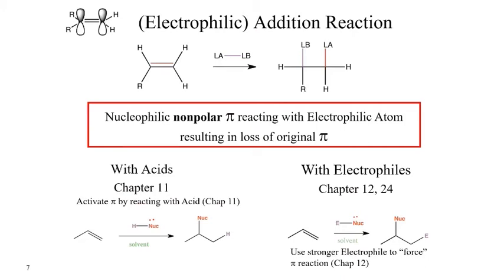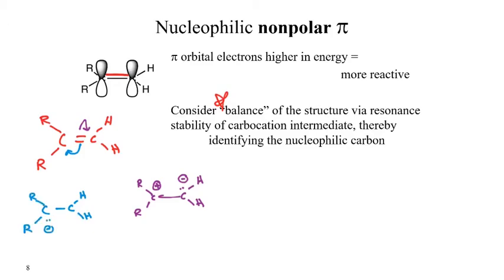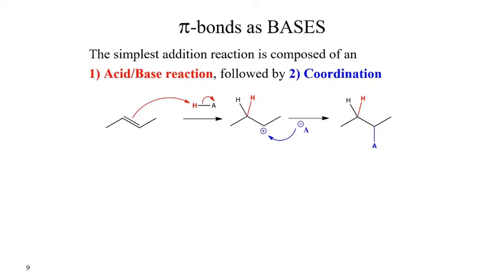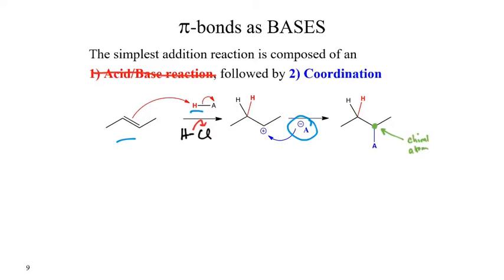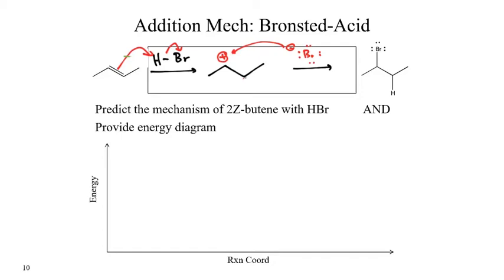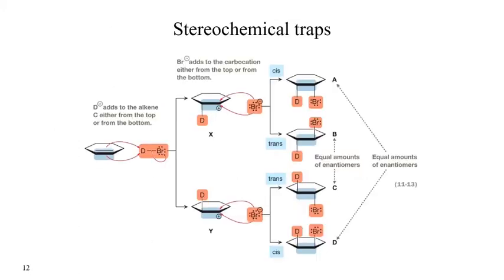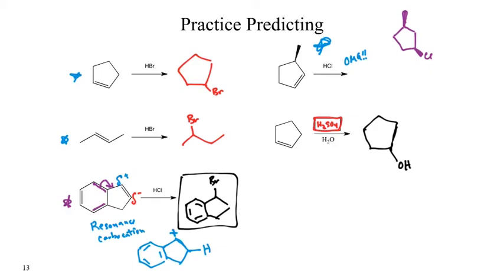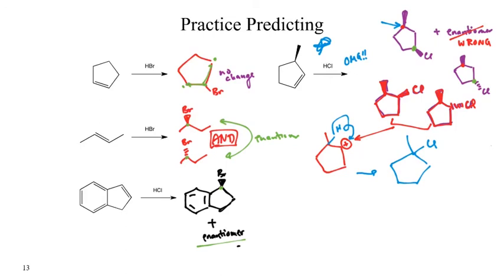CHM235 U4 03 AcidADDition35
Acid Addition reactions detailed